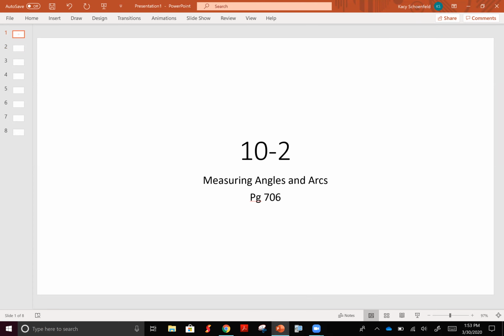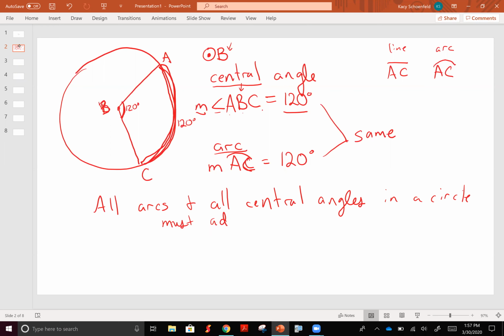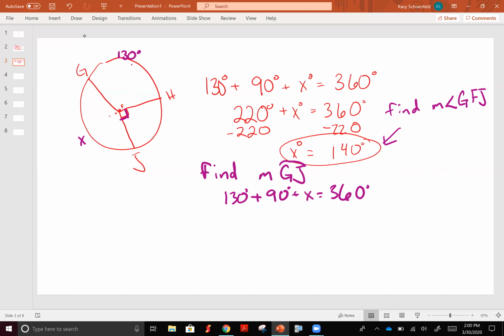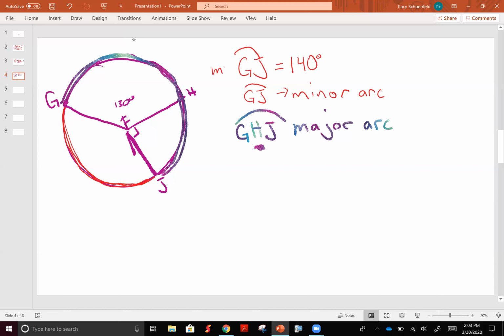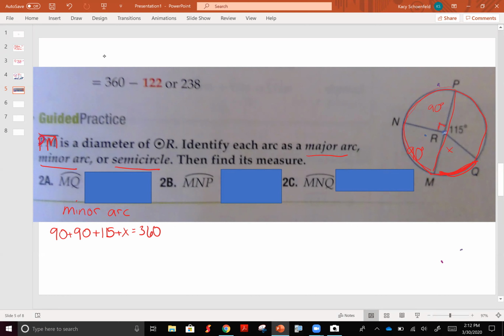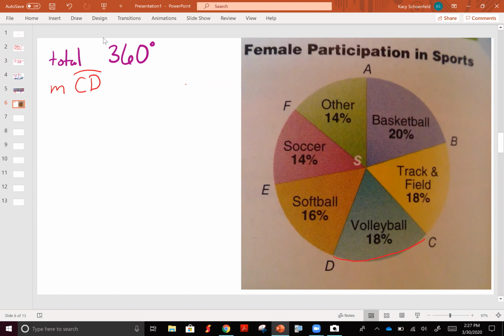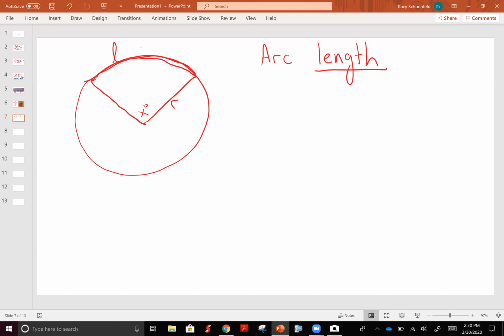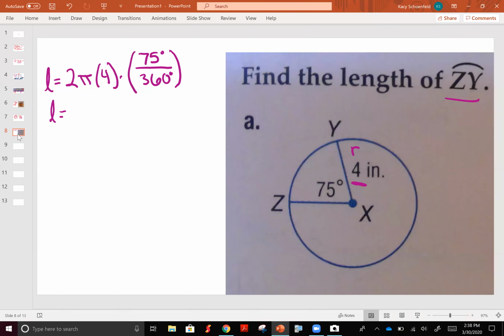Geometry 10-2 Measuring Angles and Arcs